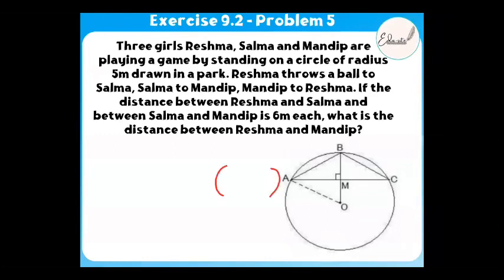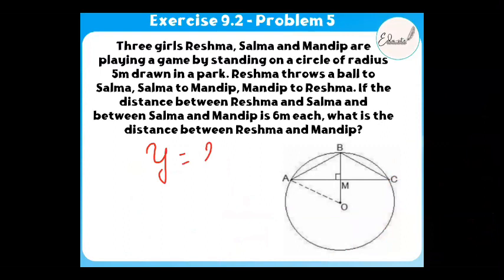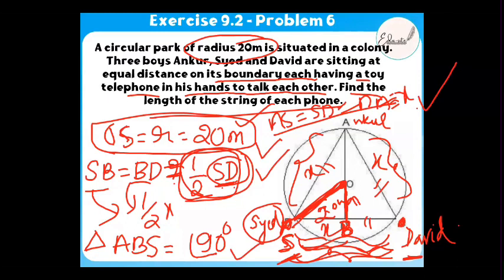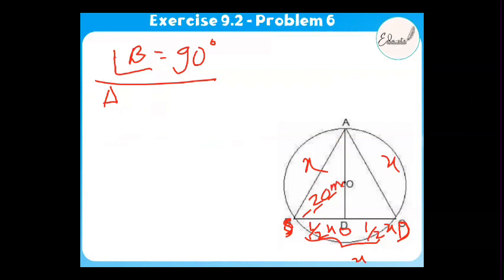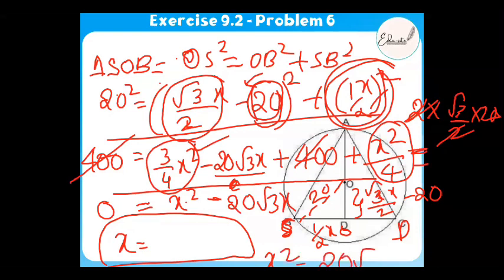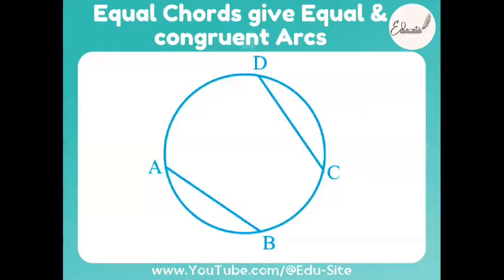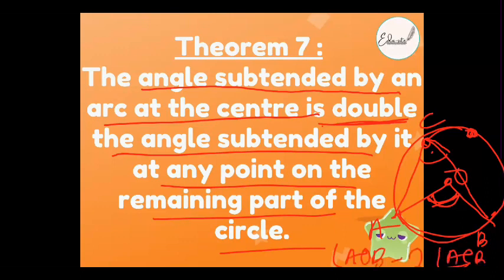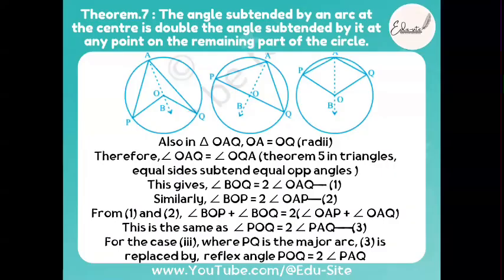Master Circles & Theorems in Minutes | Class 7 NCERT Maths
🔵 Dive into Circles and Theorems with this Class 7 NCERT Maths lesson!

In this video, you’ll learn:
✔️ Key properties of circles
✔️ Important theorems like:
✔️ Step-by-step examples with diagrams
✔️ Tricks to solve NCERT questions quickly

This lesson is perfect for:
✅ Class 7 students preparing for exams
✅ Teachers looking for easy-to-follow explanations
✅ Parents helping children with homework
✅ Quick revision of NCERT exercises

By the end of this lesson, you’ll easily solve all circle problems and ace your Class 7 Maths!